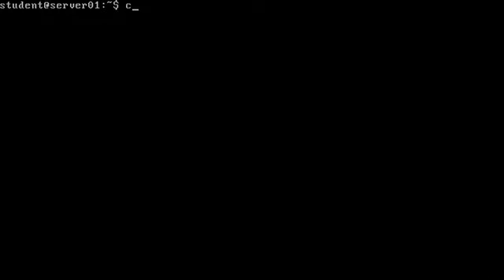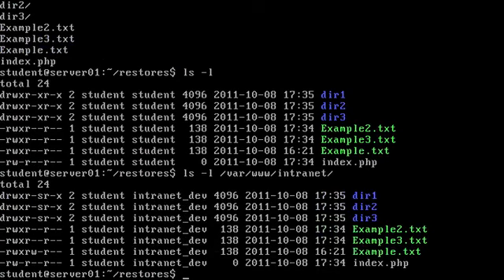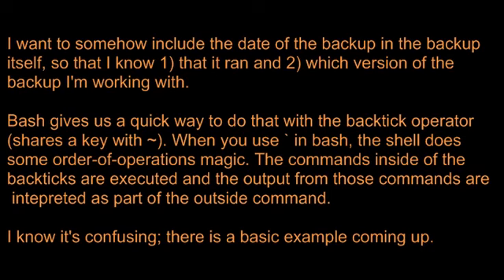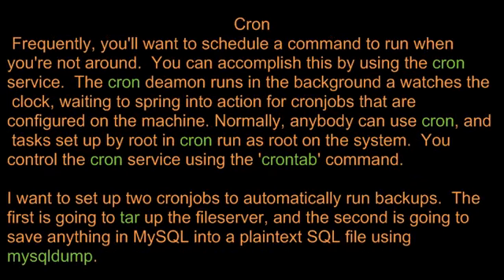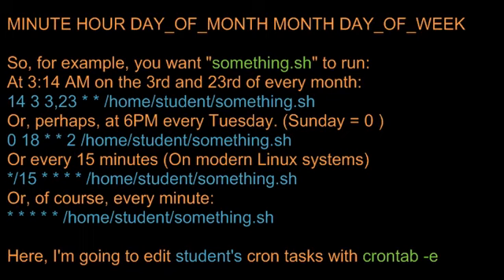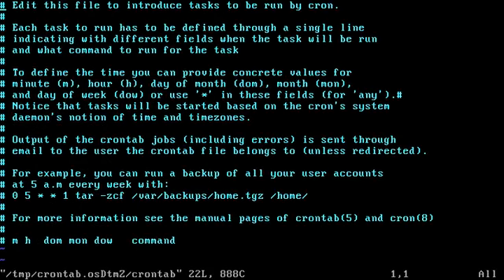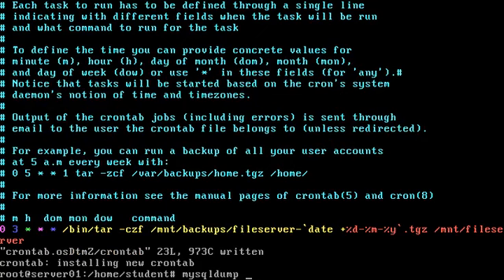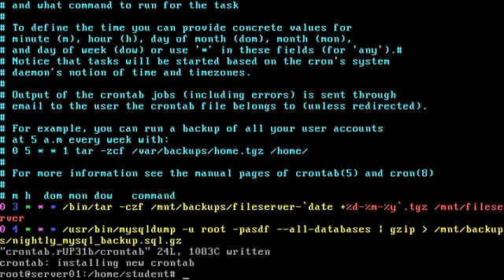Ubuntu Server: Sleeping Well Or Backups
Backing Things Up

Yes, it's single most hated part of a sysadmin's job. Done well, though, even basic backups can help you sleep better at night.
A few new commands coming down the pipe:
- tar
- gzip and bzip2
- cron and crontab

Learning Ubuntu Linux Server 12.04

This course is based on Ubuntu sever 12.04, which you can download for free
If you're just starting out, you may also want to download Virtual Box, a free desktop virtualization suite
from oracle. That way, you won't need to install Ubuntu on your PC. Download Ubuntu Server from their website
and get VirtualBox ready to go. I'm going to jump directly into the installer.

In the spirit of Linux, this entire course is going to have heaps of text. Watch through an entire segment
before you try to follow along and things will make more sense.